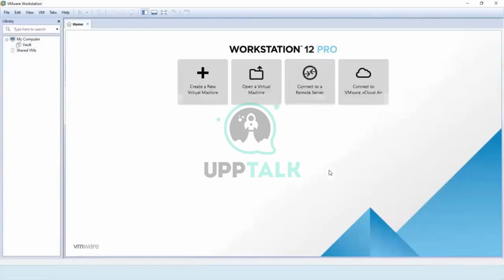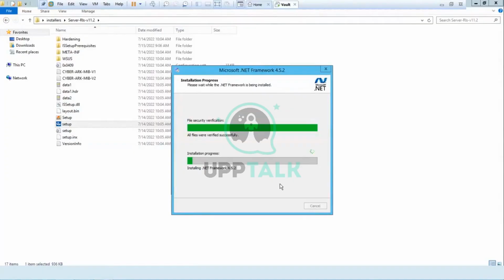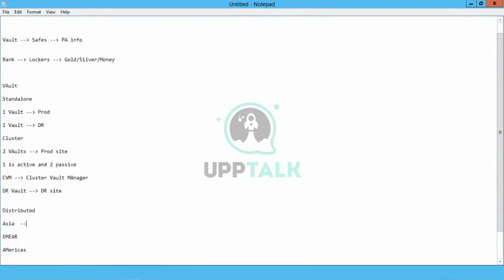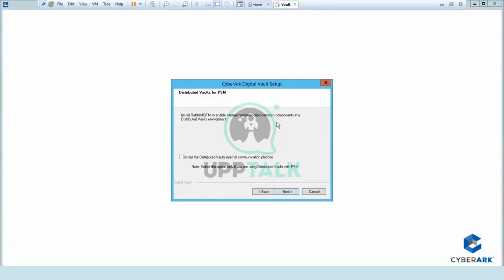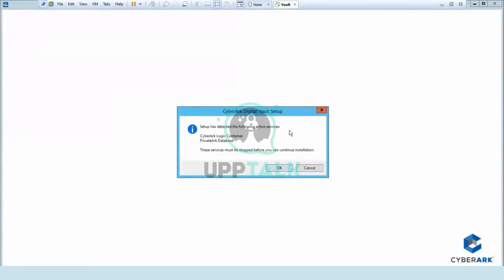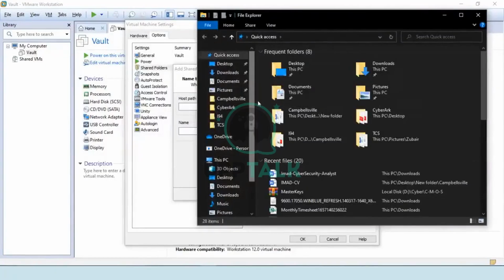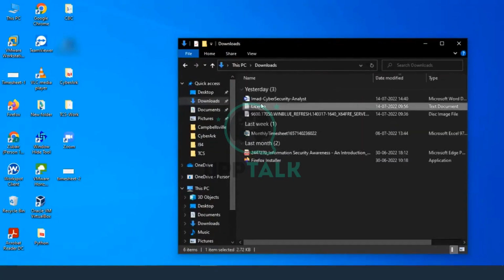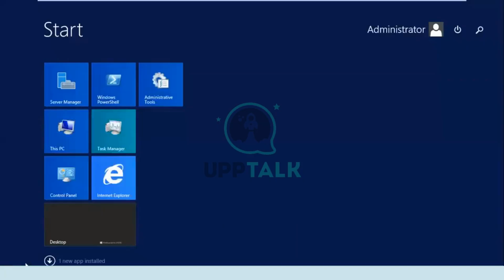CyberArk Vault Installation | Learn CyberArk| CyberArk Course|UppTalk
🚀 Ready to install and configure the CyberArk Vault like a pro? In this detailed tutorial, we walk you through CyberArk Vault Installation step-by-step, ensuring a smooth and secure setup experience.

Whether you're preparing for production or a test lab, this guide has you covered!

👨‍💻 What You’ll Learn in This Video:

🔧 Step-by-step CyberArk Vault installation guide
💻 System requirements and pre-installation checklist
🔐 Vault setup configurations and security best practices
⚙️ How to initialize and verify the vault installation
📡 Understanding CyberArk architecture during installation
🔄 Troubleshooting common installation issues
🛠️ Post-installation checks and service validation
📂 Secure storage and access to privileged credentials
🧭 Deployment tips for real-world CyberArk environments
🎯 Learn how Vault fits into the overall PAM strategy

Explore More:

CyberArk Vault Installation
CyberArk Vault Configuration
CyberArk Architecture
CyberArk Setup Steps
CyberArk Admin Training
CyberArk Secure Storage
CyberArk PAM Deployment
CyberArk Prerequisites
CyberArk Installation Demo
CyberArk Troubleshooting
CyberArk Services
CyberArk Vault Hardening
CyberArk Initial Setup
CyberArk System Requirements
CyberArk Production Deployment
CyberArk for Beginners
CyberArk Training Lab
CyberArk Security Controls
CyberArk Platform Installation
CyberArk Server Configuration
CyberArk Certificate Setup
CyberArk Logs and Monitoring
CyberArk Vault Security
CyberArk Access Control
CyberArk Backup Procedures